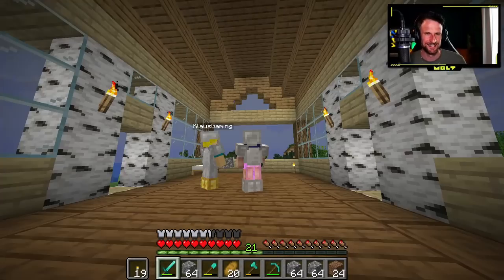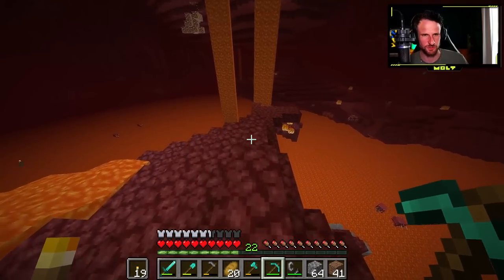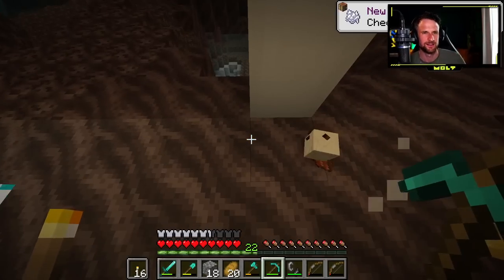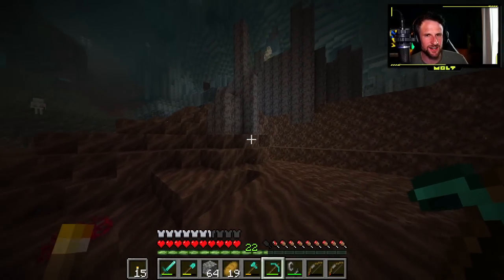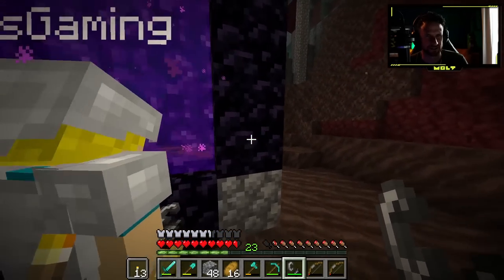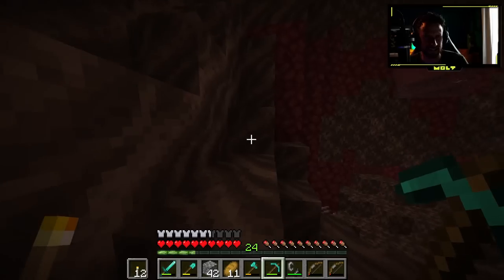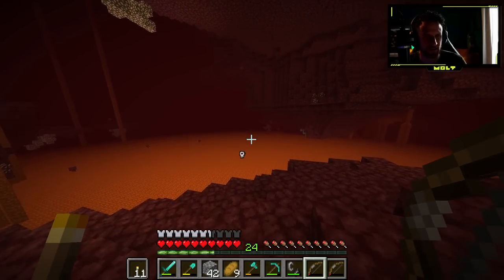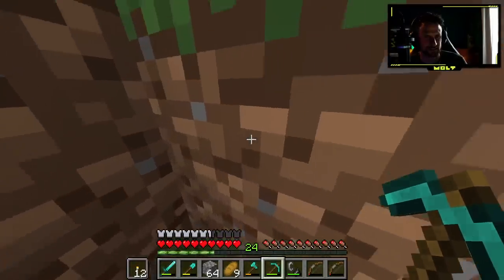FIRST TIME in THE NETHER // ClashCraft Ep.2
Hey guys! Today me and Klaus go into the nether for the first time on this minecraft server!